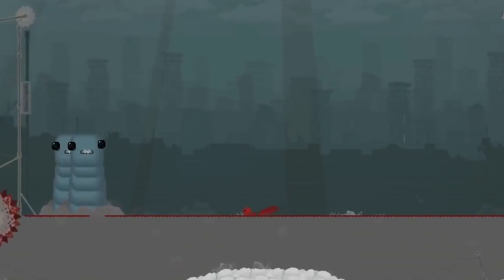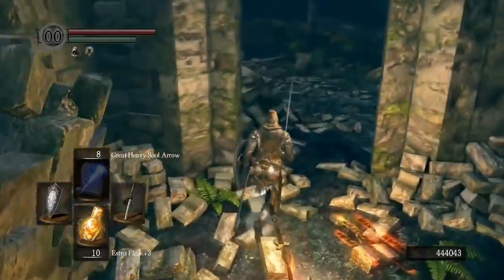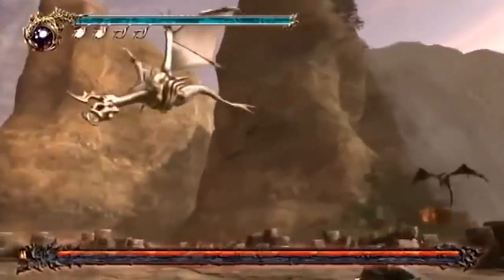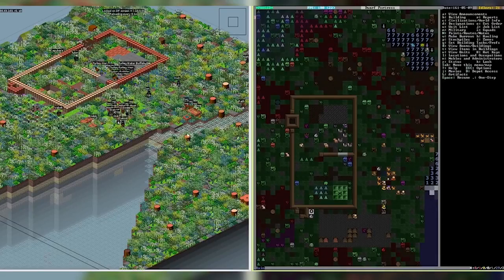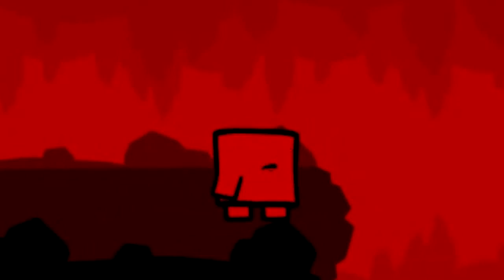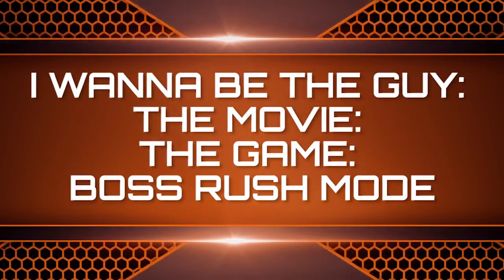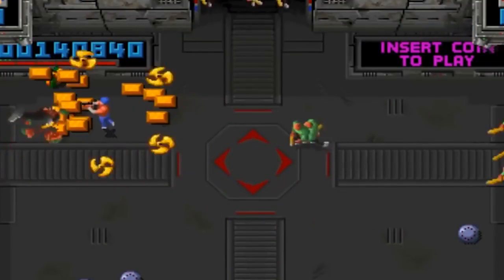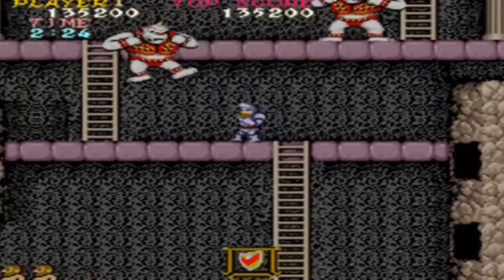Top 10 Video Game Cheats That Makes Hard Games Easy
Another amazing top ten video that I hope you guys will like it.